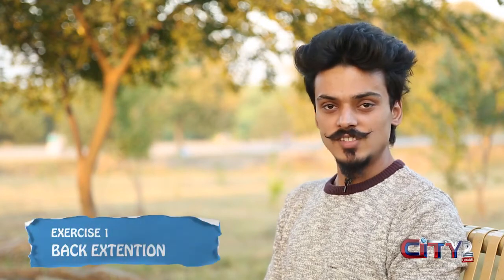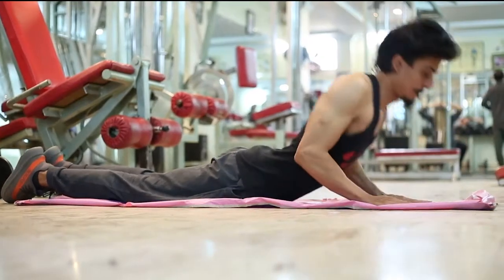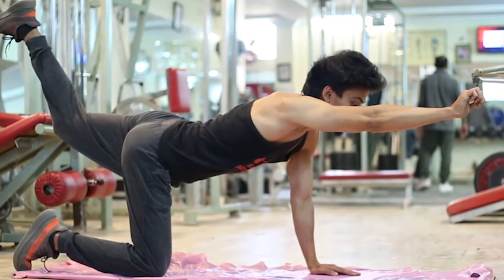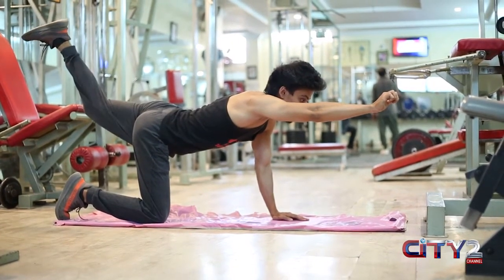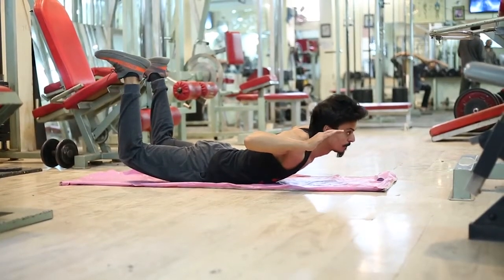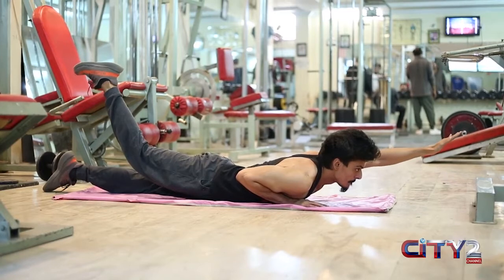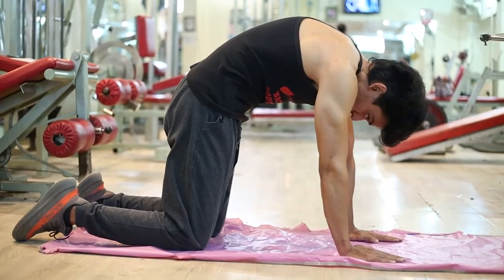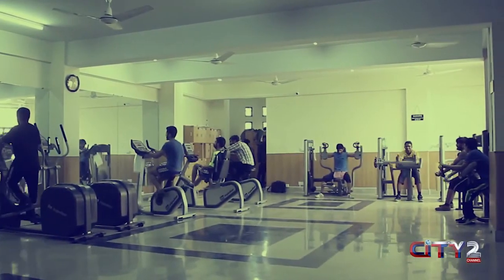back pain relief products cvs - back pain relief product review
back pain relief products cvs - back pain relief products cvs. two easy lower back pain relief exercises are shown that may help release low back tightness and stiffness  helping to give lower back pain relief in as little as 30 seconds...
Penetrex Recovery Cream, 2 Oz. – Intensive Concentrate for Soothing Muscle Relief & Recovery – Whole-Body Formulation with Arnica, Vitamin B6 & MSM (DMSO2) for Your Back, Neck, Knee, Hand, Shoulder, Foot

what you should know before using prescription-free cbd products for pain relief l gma.
 i have tried all kinds of pain relief products through the years and here are the ones that work the best:..
back pain relief product review. 5 products low back pain relief kit for disc bulge  sciatica and low back pain patients...
 varun wasil- mpt(orthopaedics) from sukoon physical therapy  jalandhar  explained about low back pain relief product kit. great part is  they're natural stretching movements that offer safe lower back pain relief  which makes them some of the best lower back pain relief stretches and exercises out there.
If you want to learn more about Back Pain Solution, check out

This video is about Back Pain Solution   but also try to cover the following subject:
-lower back pain treatment
-back pain treatment

 Something I saw when I was searching for details on Back Pain Solution was the absence of pertinent details.
Back Pain Solution nevertheless is an subject that I know something about. This video for that reason should matter and of interest to you.
This YouTube channel has various other related video clips concerning lower back pain treatment, back pain treatment and upper back pain
Have I responded to all of your concerns about Back Pain Solution?
 Individuals who looked for lower back pain treatment also looked for back pain treatment.

Translated titles:
Productos para aliviar el dolor de espalda cvs-revisión del producto para aliviar el dolor de espal

Produkte zur Linderung von Rückenschmerzen cvs-Produktbewertung zur Linderung von Rückenschmerzen

Produits de soulagement des maux de dos cvs-examen des produits de soulagement des maux de dos

Produtos para alívio da dor nas costas cvs-análise de produtos para alívio da dor nas costas

पीठ दर्द से राहत उत्पाद cvs-पीठ दर्द से र

CV produkte për lehtësimin e dhimbjes së shpinës-rishikim i produktit për lehtësimin e dhimbje

منتجات تخفيف آلام الظهر السير الذاتية-مراجعة منتج تخفي

背痛产品CVS-背痛产品评论

背痛產品CVS-背痛產品評論

腰痛緩和製品cvs-腰痛緩和製品レビュー